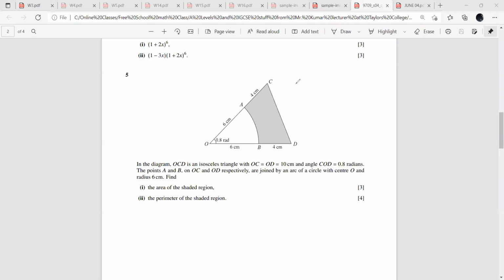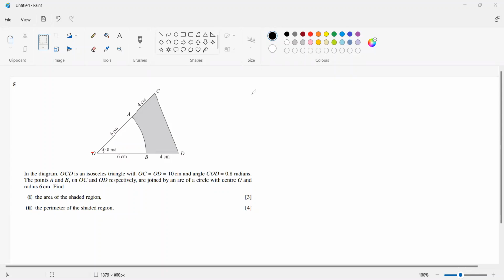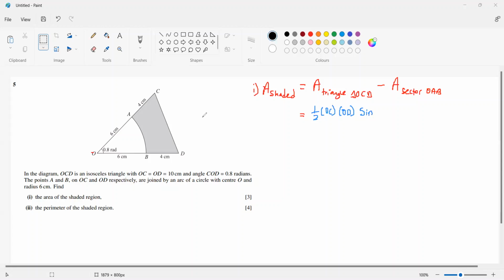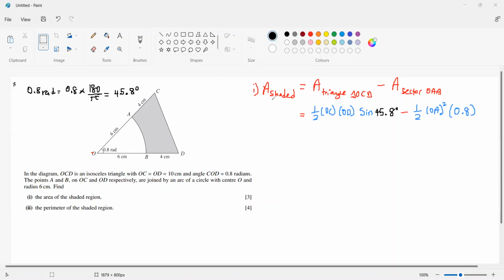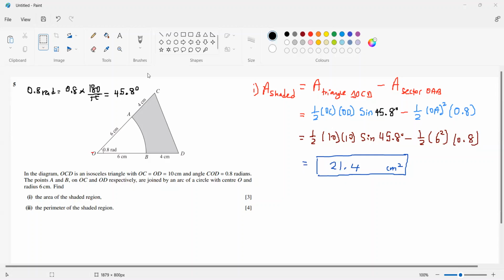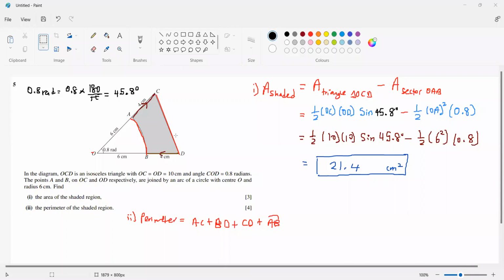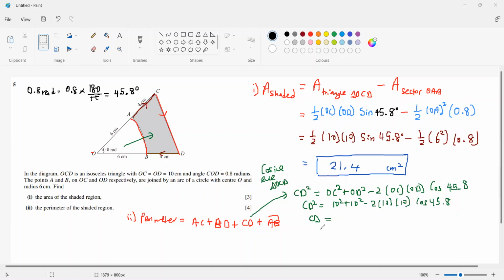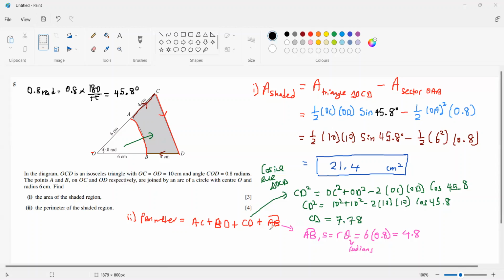Q5 Math A Levels 9709 s04 qp 1 CIE by Jon 290122